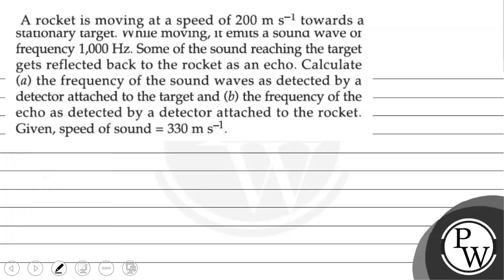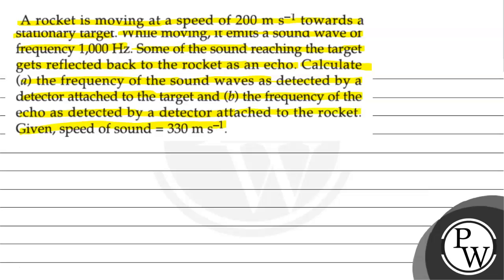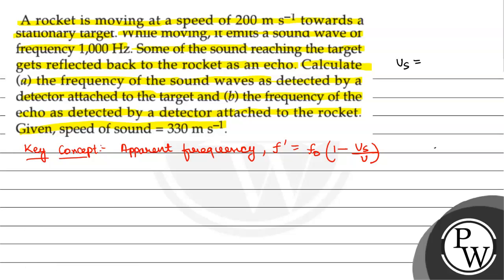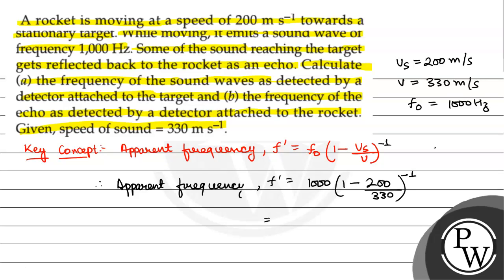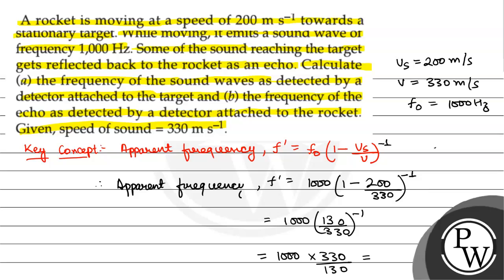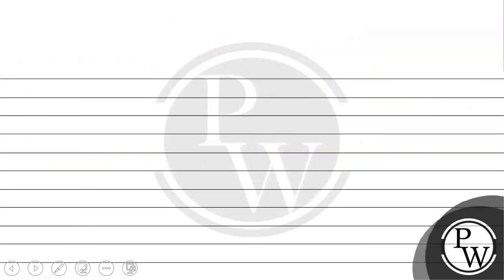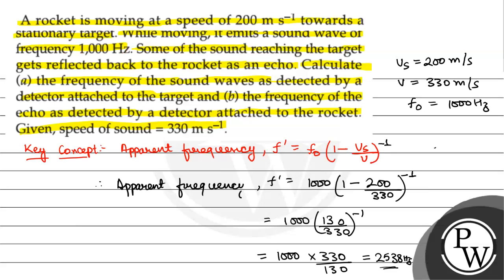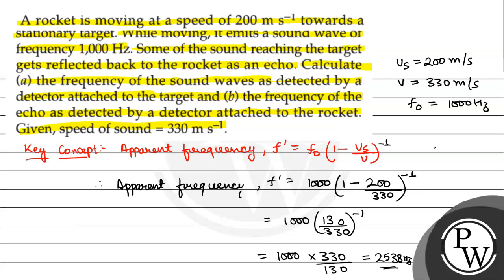A rocket is moving at a speed of \( 200 \mathrm{~m} \mathrm{~s}^{-1...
A rocket is moving at a speed of \( 200 \mathrm{~m} \mathrm{~s}^{-1} \) towards a stationary target. vvnue moving, it emits a souna wave or frequency \( 1,000 \mathrm{~Hz} \). Some of the sound reaching the target gets reflected back to the rocket as an echo. Calculate (a) the frequency of the sound waves as detected by a
- detector attached to the target and \( (b) \) the frequency of the
- echo as detected by a detector attached to the rocket. Given, speed of sound \( =330 \mathrm{~m} \mathrm{~s}^{-1} \).
\( \mathrm{P} \)
W